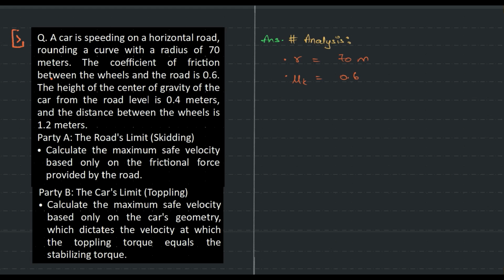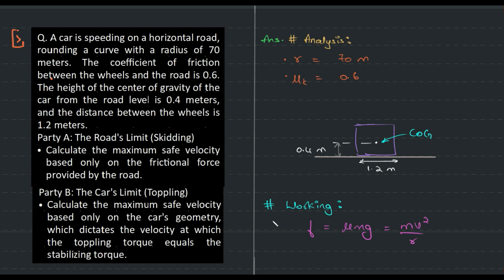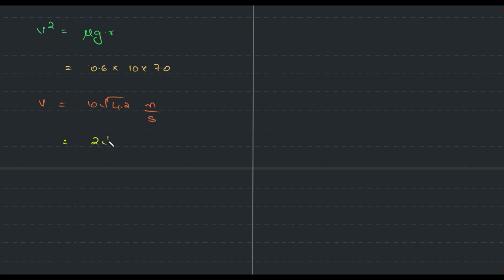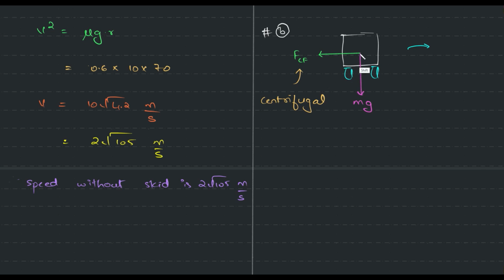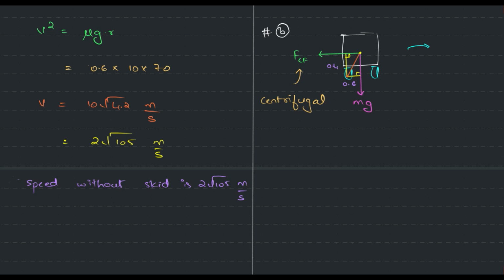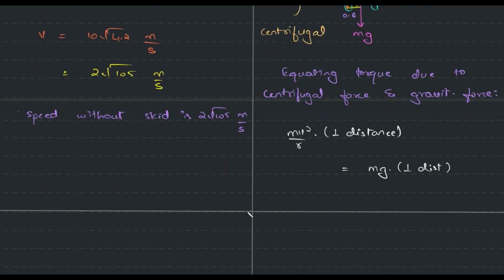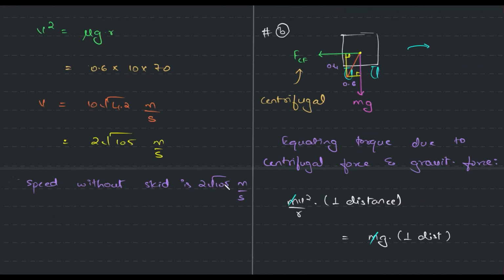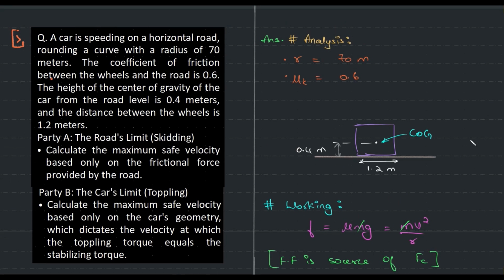07 F4 L7 Q1